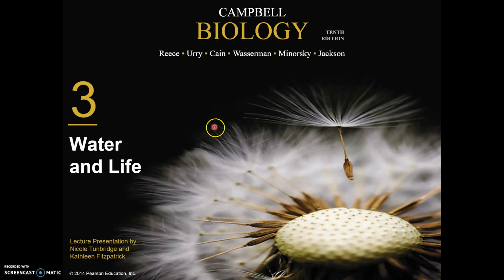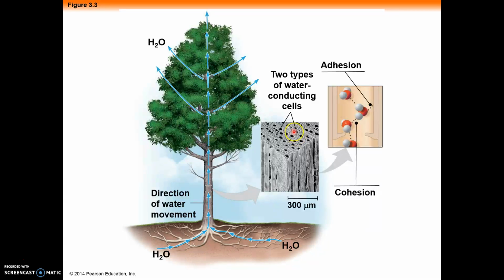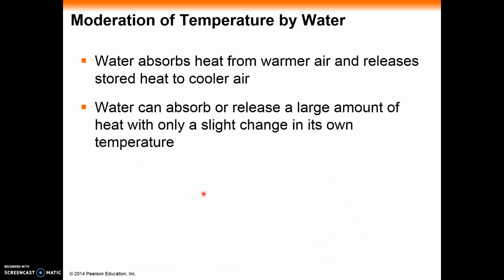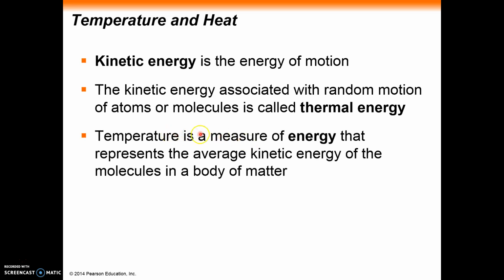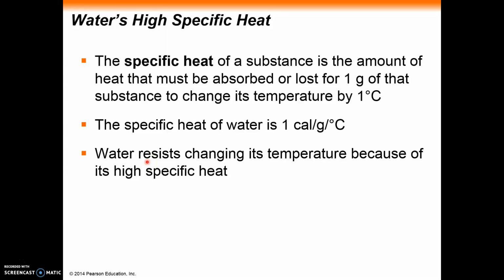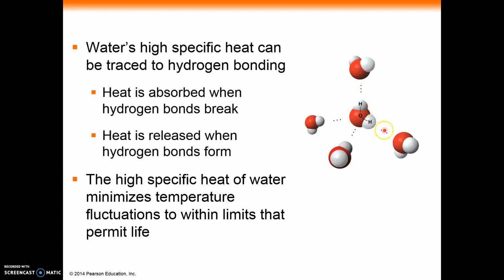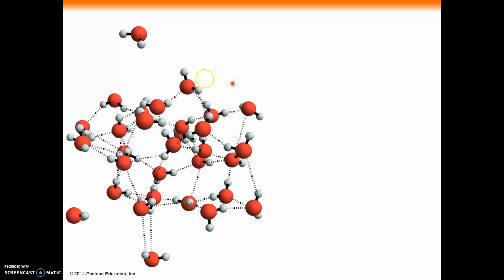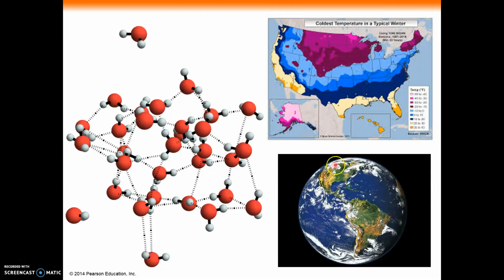Campbell 3 2p1